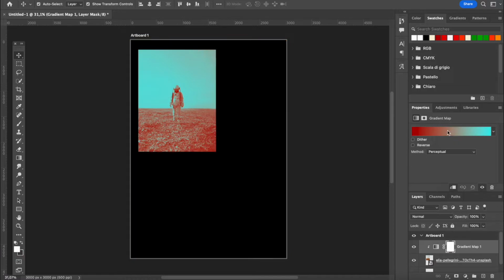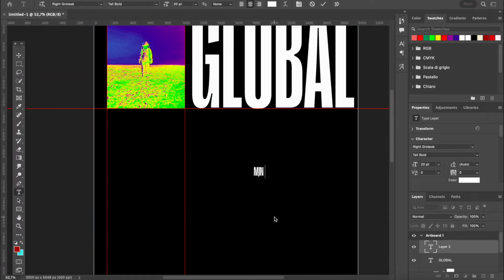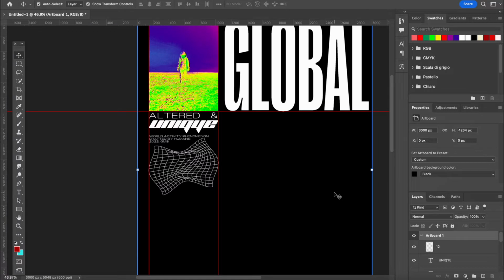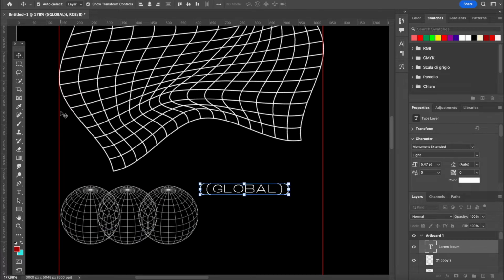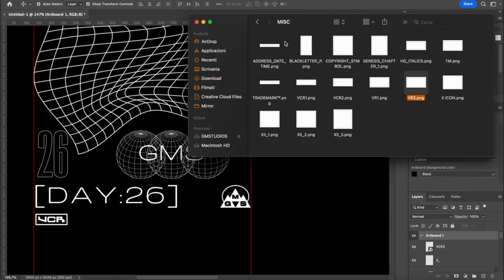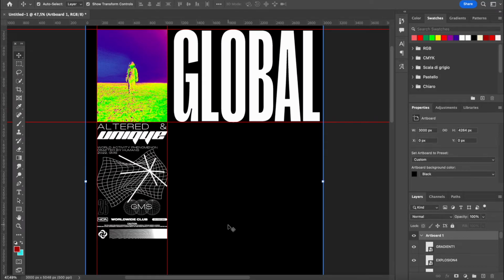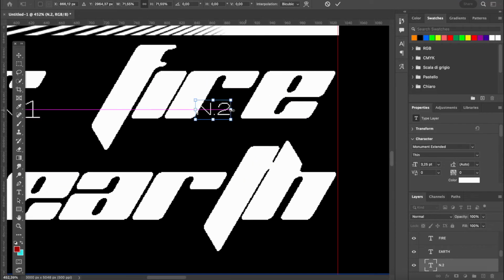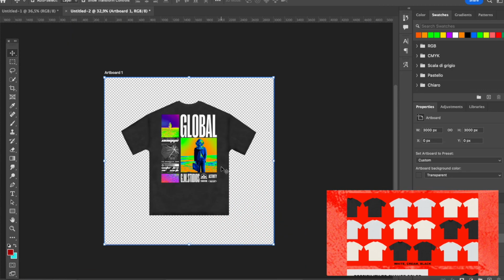T-SHIRT GRAPHIC DESIGN TUTORIAL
Today we are creating a Streetwear Tshirt Design in Photoshop in a very easy and fun way. Learn along the way with this video tutorial made just for you. I will be using graphic design elements packs, gradient (thermal) maps, different layouts and fonts to create this design.